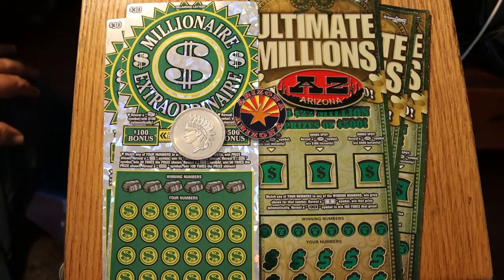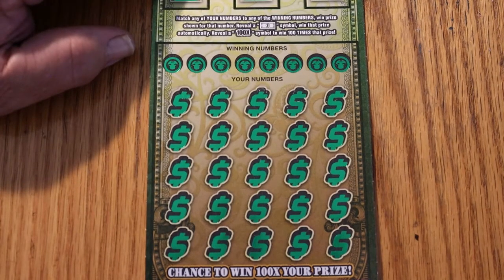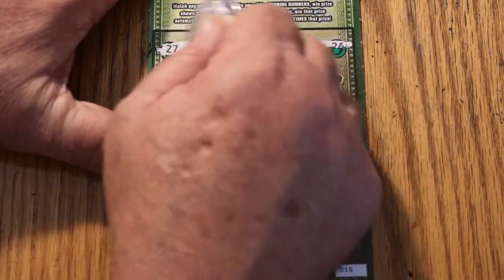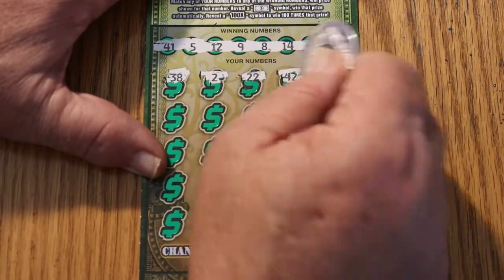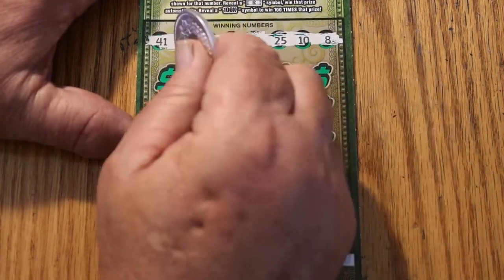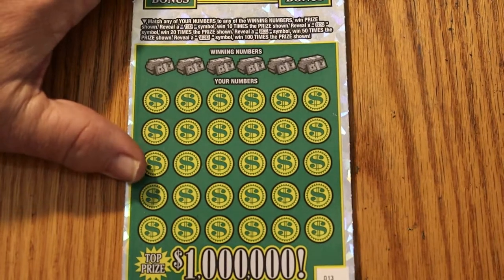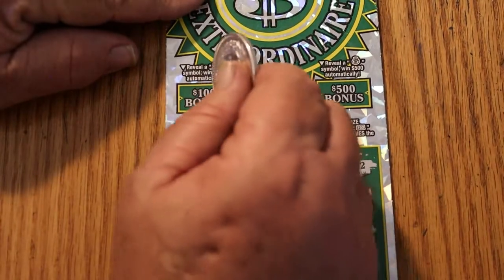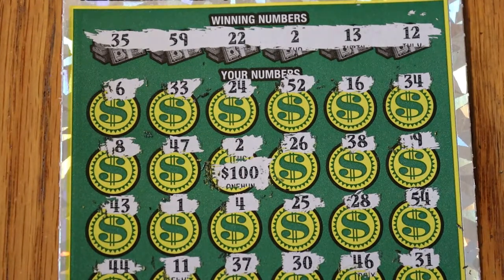$30 Arizona And Oklahoma 💥 BIG BOY SESSION💥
odds AZ 1 in 2.53 OK 1 in 2.55 I stacked the odds in favor of the Arizona ULTIMATE MILLIONS, but which will come out on top? 😂